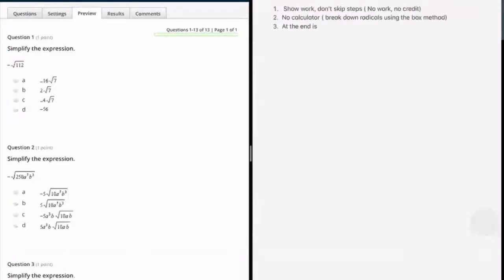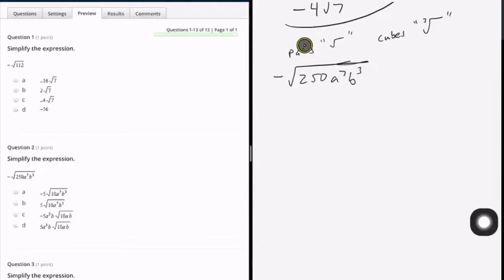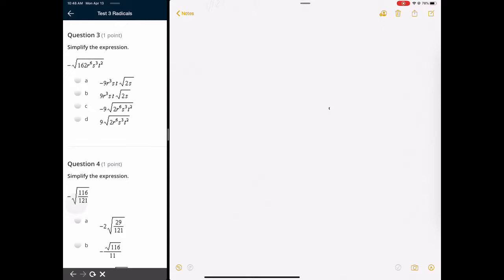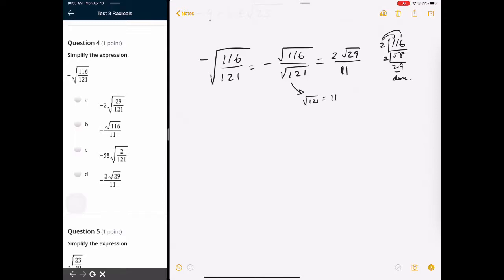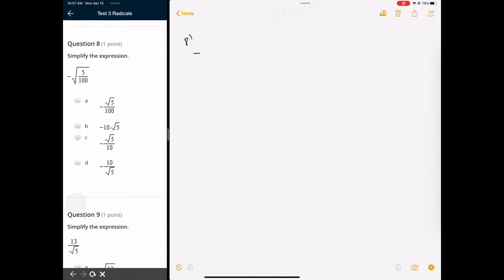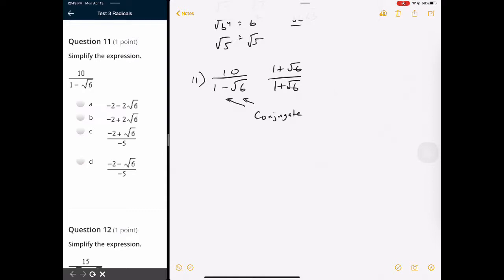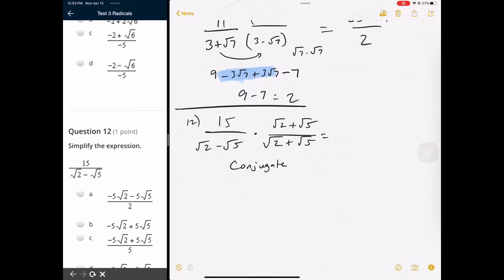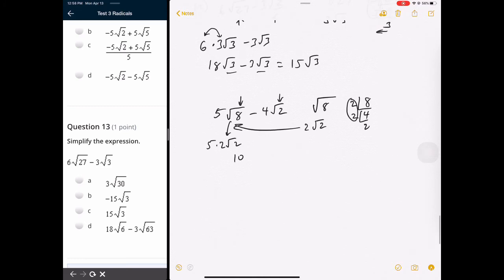Algebra1 Review Test 3